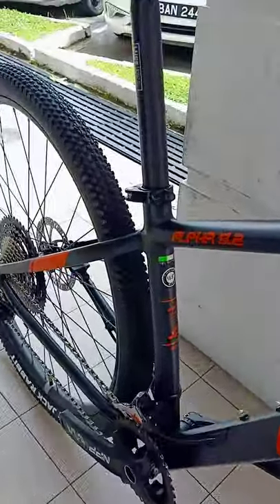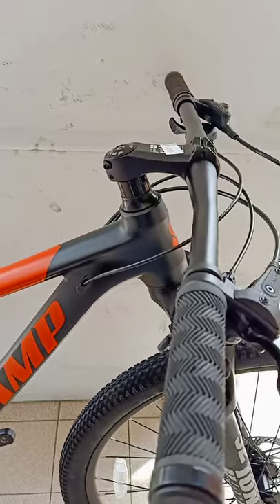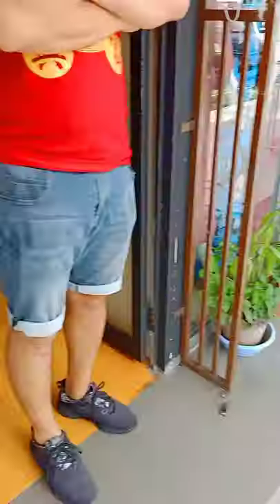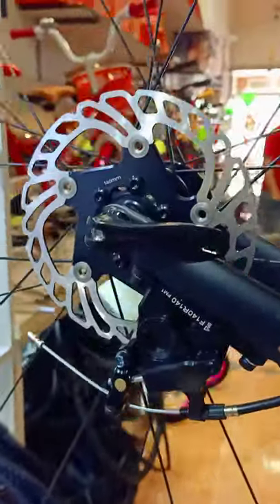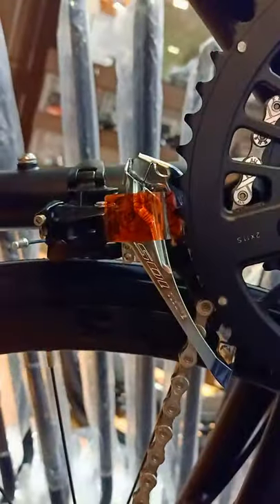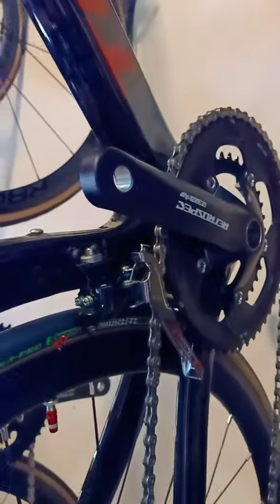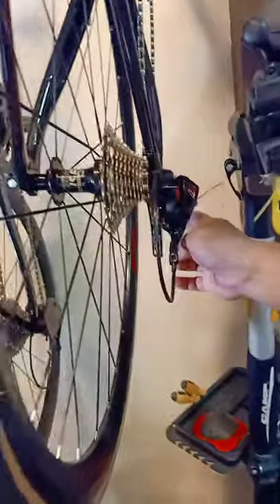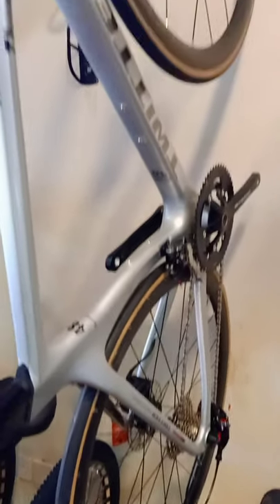Max Cycle good bike & good price Serusop Muara Brunei